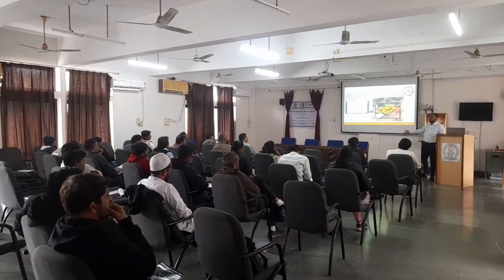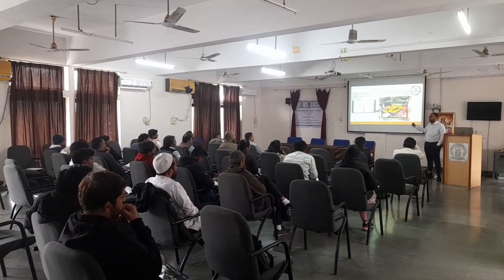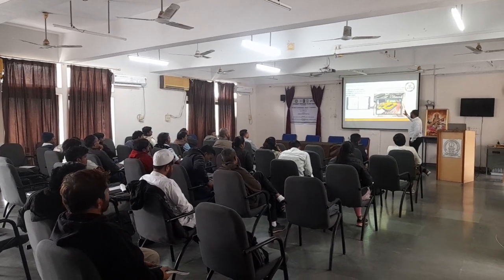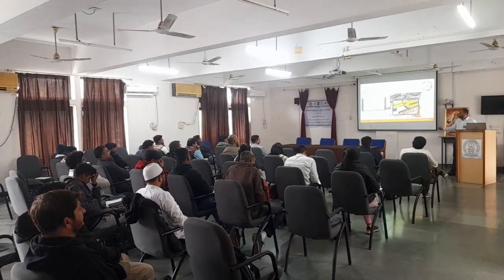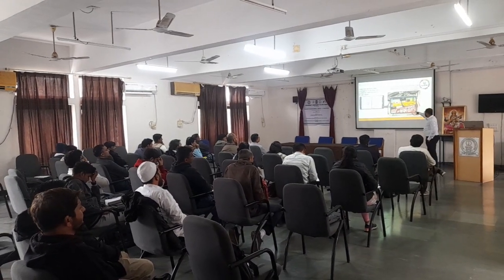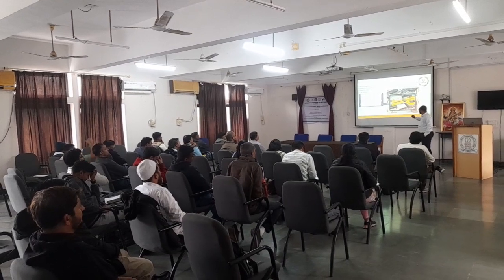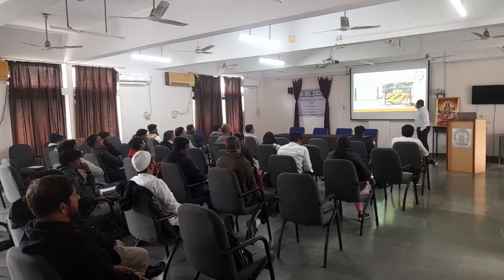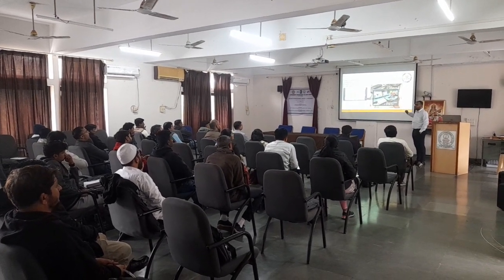GEC DAHOD ATALFDPonAdvances in manufacturing-Industry 4.0 perspectives,Speaker: Mr Nilkanth bluechip